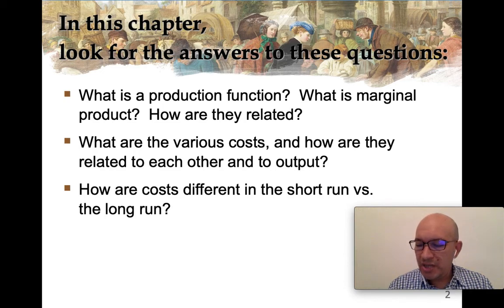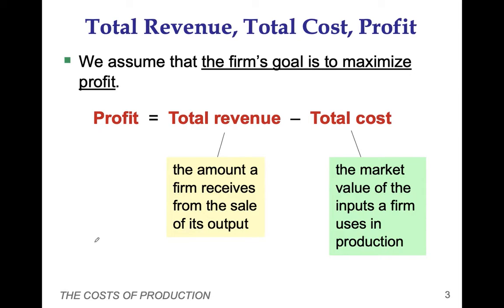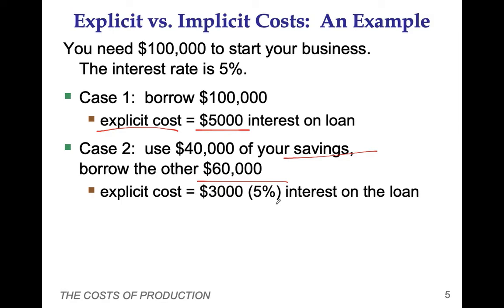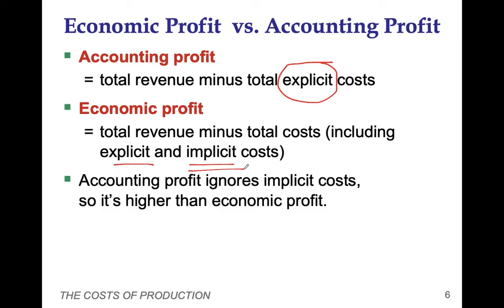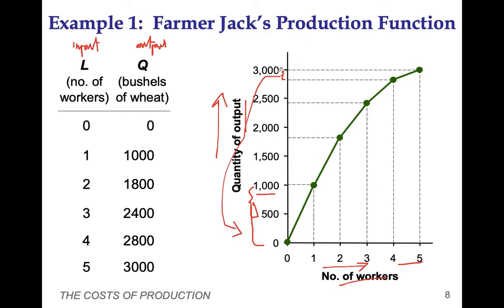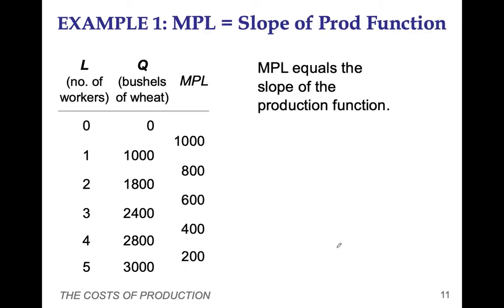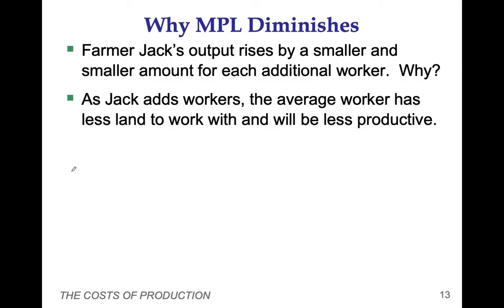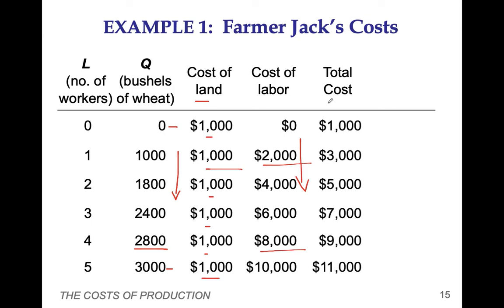The Cost of Production: Part 1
This presentation is made, with some modifications, on the basis of professor Ron Cronovich slides to whom all property rights are fully recognized and reserved by myself.
The textbook used to prepare the slides is Mankiw, N. Gregory (2006). Principles of macroeconomics. Cengage Learning.